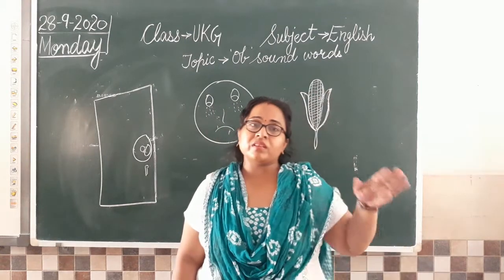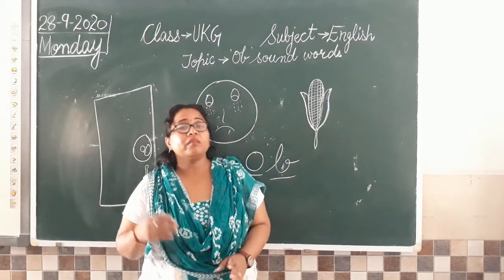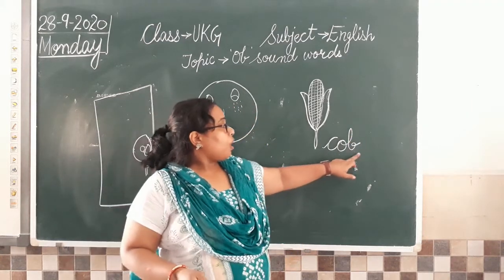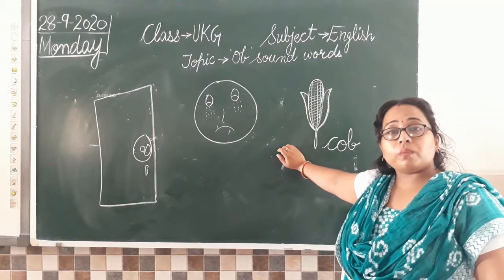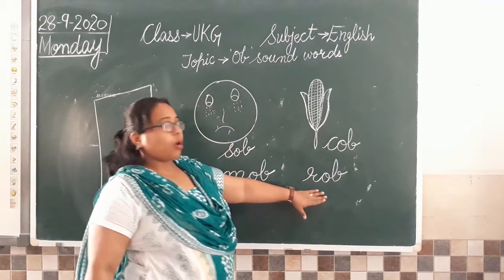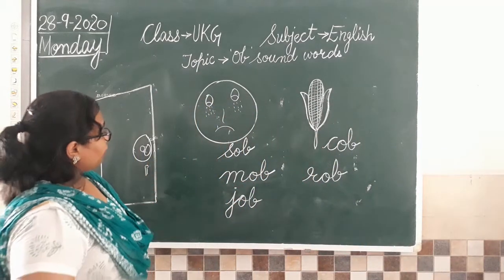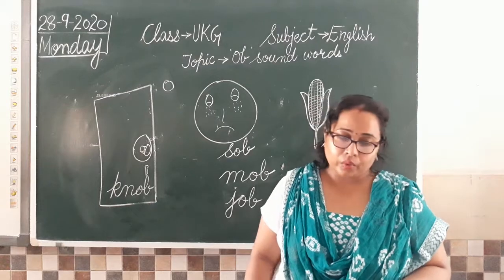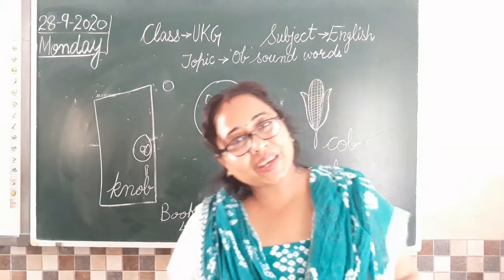28 09 2020 Video 'ob' sound words UKG Vani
'ob' sound words (UKG) (English)